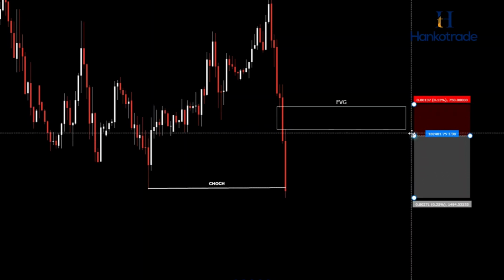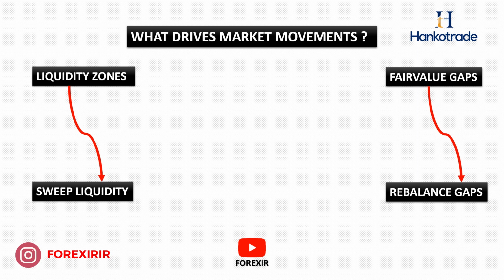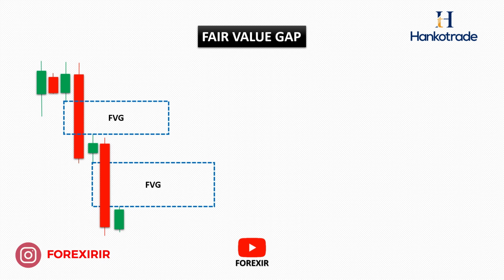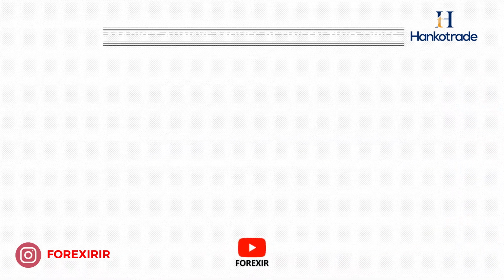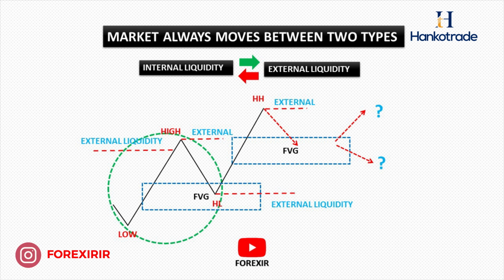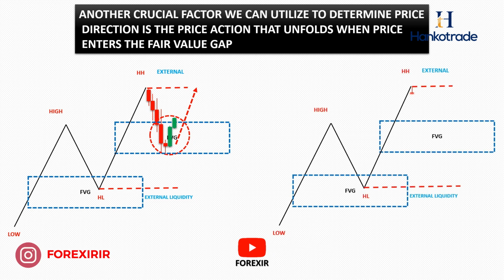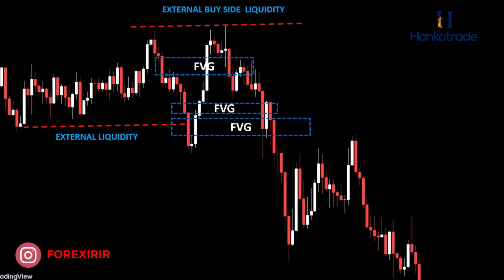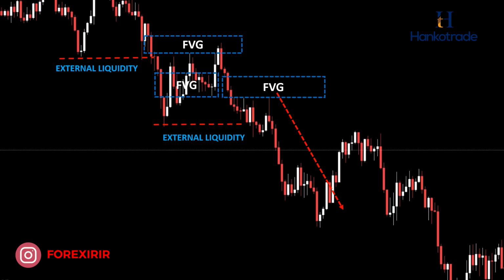How To Trade The Fair Value Gap | How To Trade Fair Value Gaps FVG Trading Strategy